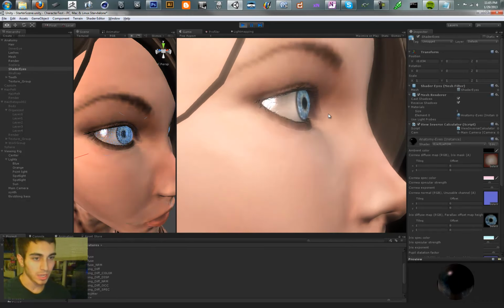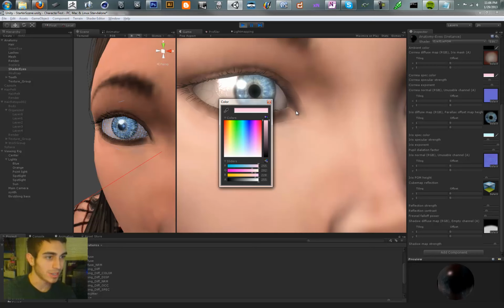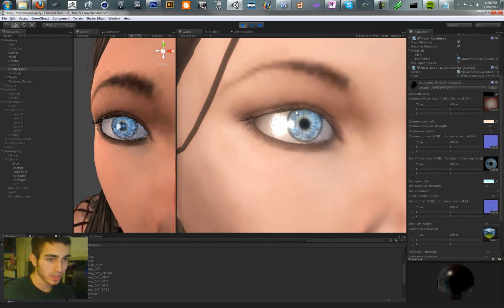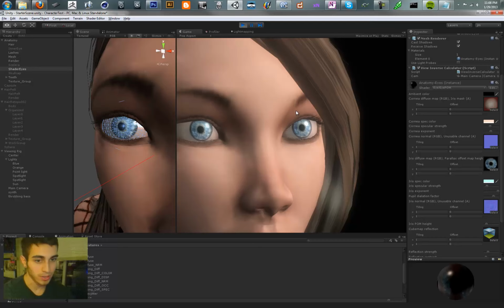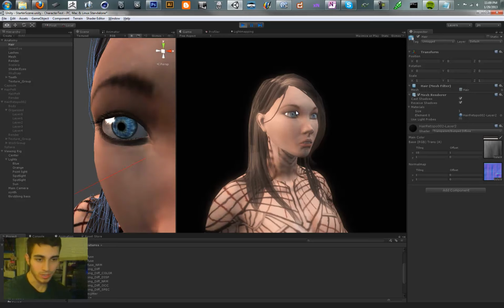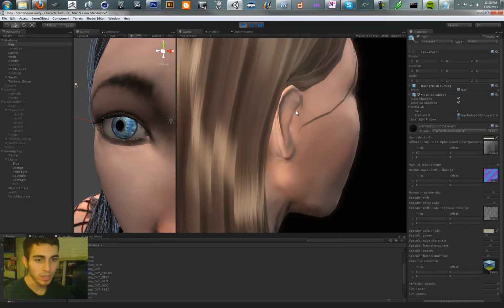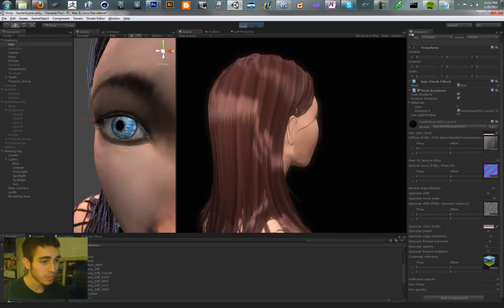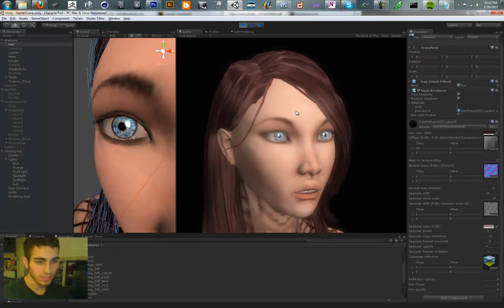Unity3D - Parallax Eye and Kajiya-Kay/Marschner Hair Shader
Made for Unity 3D using ShaderLab surface shaders.
NOTE: all textures are not final - they are placeholders generated straight out of ZBrush with no cleanup or proper UV-ing.

I plan on releasing a character shader pack with an eye shader, hair, and tessellating skin shader along with a series of video tutorials on how to achieve these effects and overcome a lot of the pitfalls of shader programming. There's not a lot of resources, so I want to do my part and help out the community!

Special thanks to:
Carlos Montero for his eye shading research in the 3DsMax viewport (written in Cg)

Leonardo Covarrubias for his tips on hair shading in Maya (written in Cg)